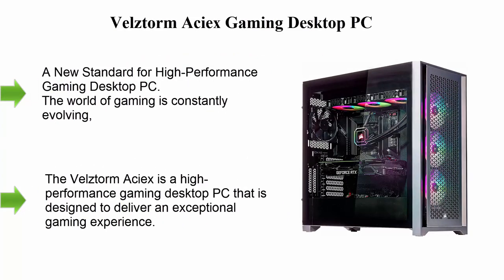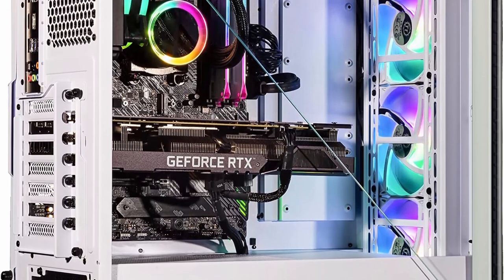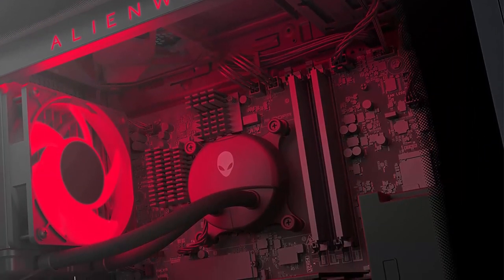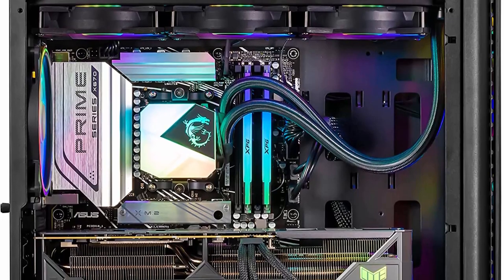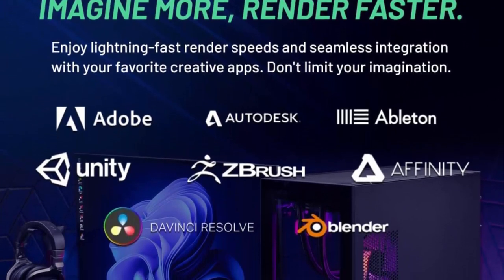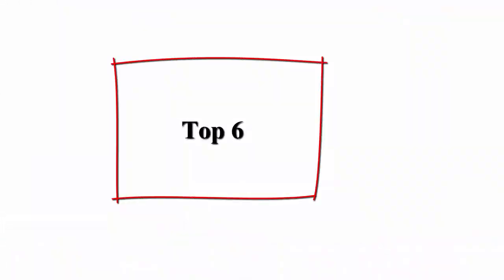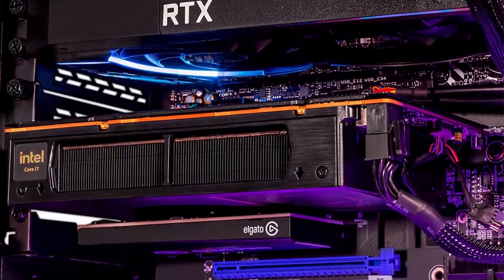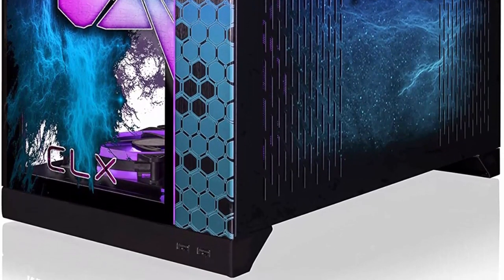✅Top 7 best powerful gaming pc in 2023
► Checkout These Links For Updated Price Off powerful gaming pc;
✅ Top 1. Velztorm Aciex Gaming Desktop PC

✅ Top 2. Velztorm Gladio CTO Powerful Gaming Desktop PC Liquid-Cooled

✅ Top 3. Alienware Aurora R14 Liquid Cooled Gaming Desktop - AMD Ryzen 9 5900, 32GB 3466MHz RAM,

✅ Top 4. YEYIAN ODACHI Gaming Desktop Computer, AMD Ryzen 9 7950X3D, GeForce RTX 4090, 32GB DDR5 6000MHz RAM

✅ Top 5. Skytech Azure Gaming PC Desktop – Intel Core i9 13900K 3.0 GHz

✅ Top 6. Skytech Prism II Gaming PC Desktop – INTEL Core i9 12900K 3.2 GHz, RTX 3090

✅ Top 7. CLX Hathor Dual Gaming-Streaming PC – PC1: Intel Core i9 13900KF 24-Core